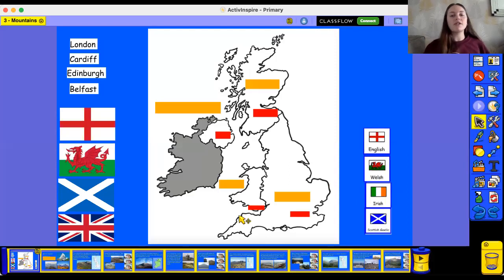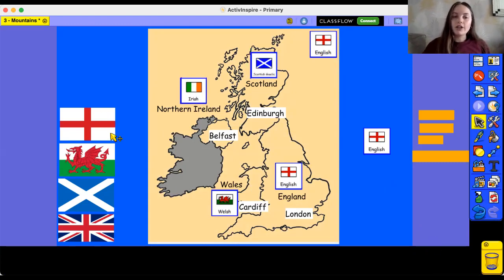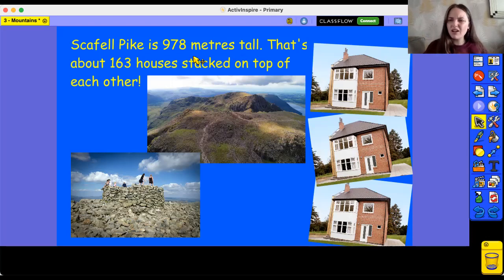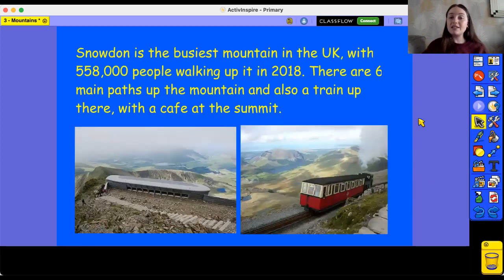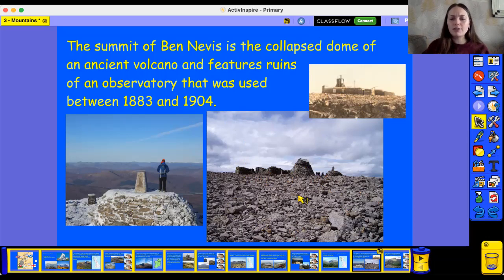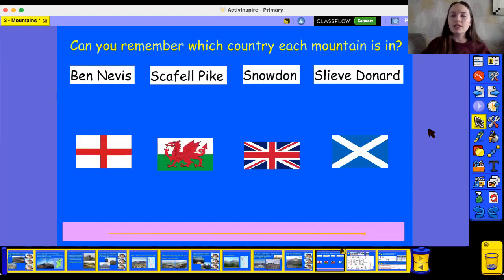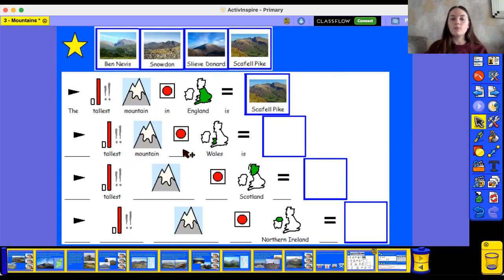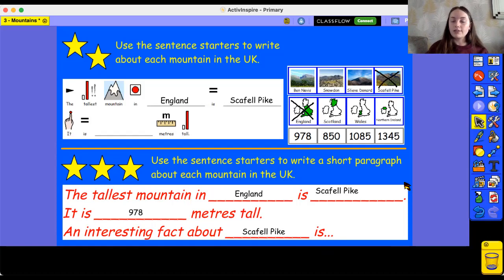9 2 21 Y2 Geography